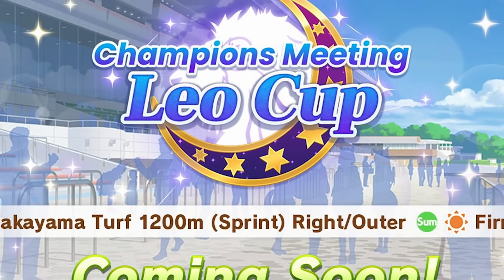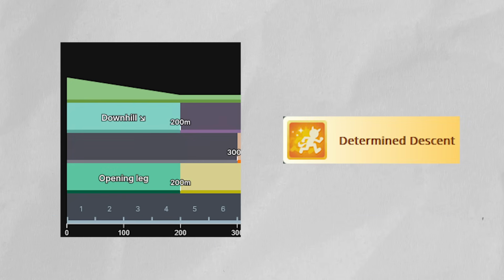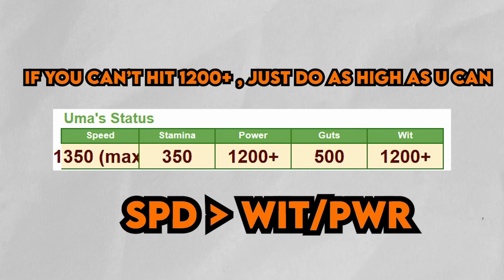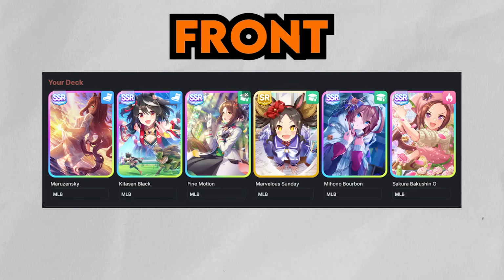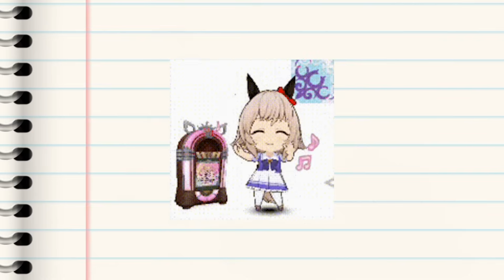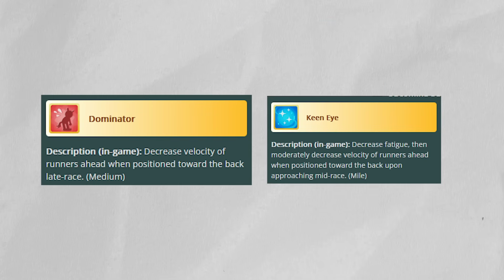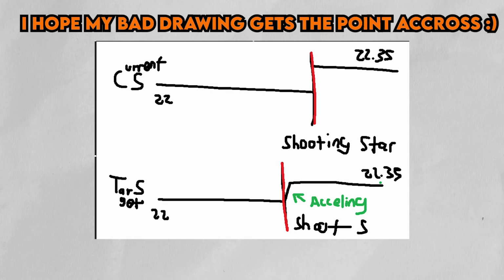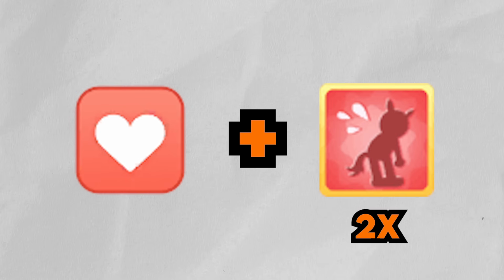Complete Guide To 2nd Leo Cup CM16 After Major Patch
This video is a guide for the 2nd Leo cup CM16 in Umamusume